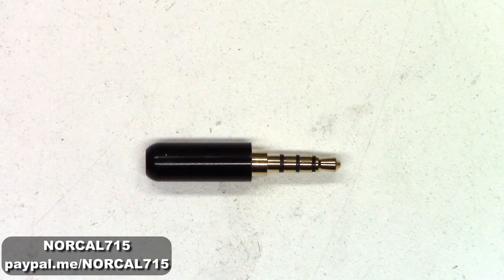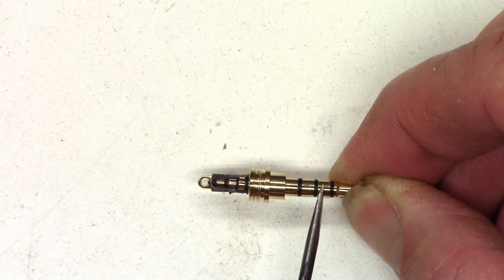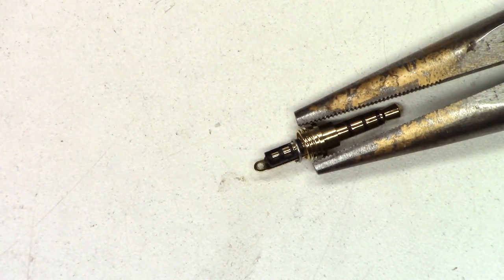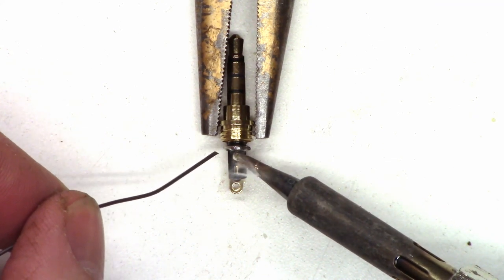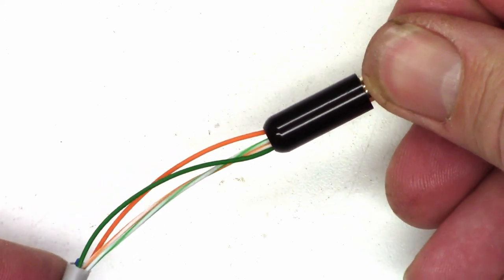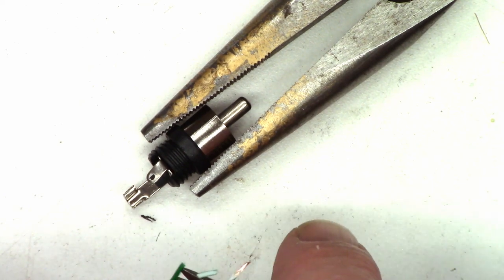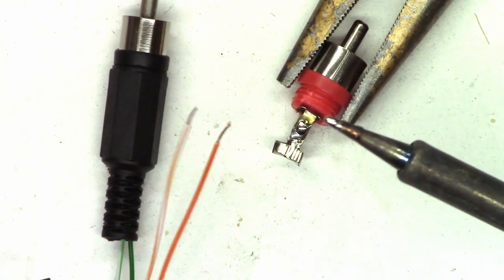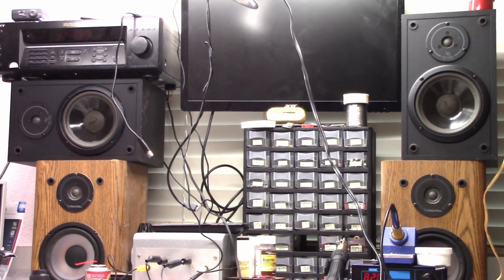CAN YOU USE ETHERNET CABLE AS AN AUDIO CABLE FROM A LAPTOP TO A STEREO RECEIVER? LETS FIND OUT!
Can you use a Cat 5/Cat 6 Ethernet cable as an audio cable? Lets find out.
It seems that it did work pretty good for my application.